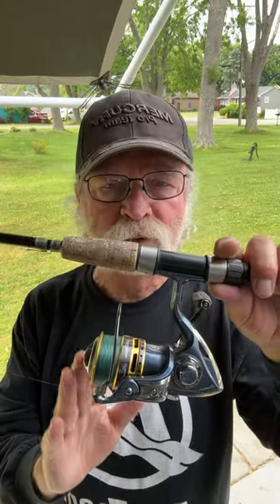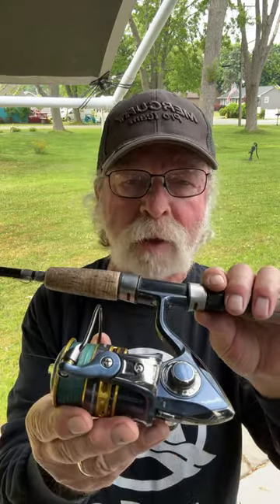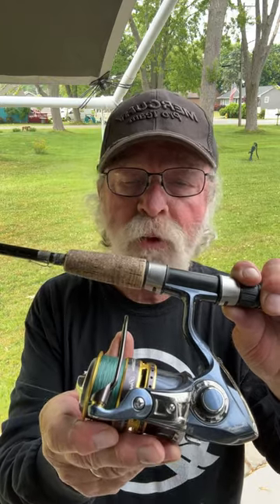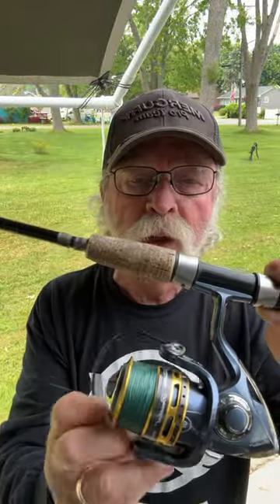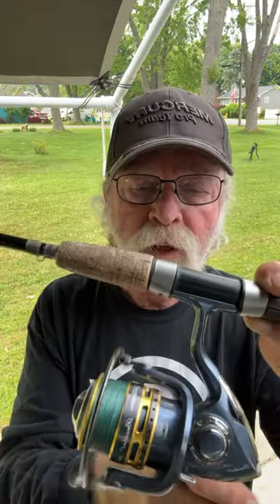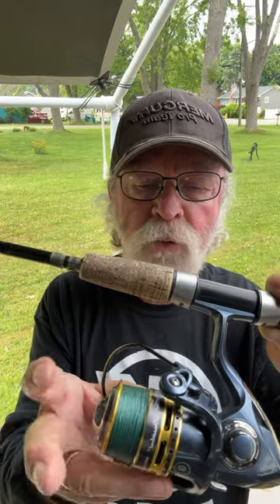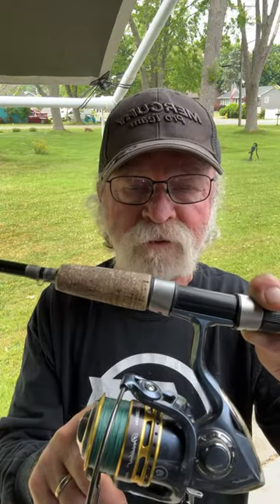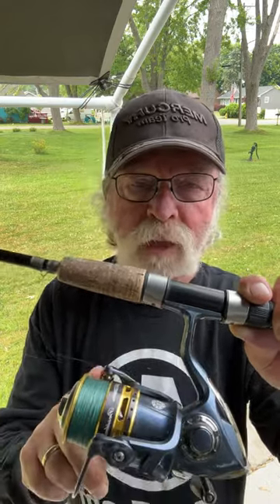How To Use A Spinning Reel Like A Pro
The spinning rod and reel combo is the most popular in the nation and is an easy way to fish. You’ll have a lot less hassle with the line on your spinning reel if you get into the habit of opening and closing the bail by hand and not by cranking the handle.  Practice doing like this and I’m sure you’ll have way fewer line twists at days end